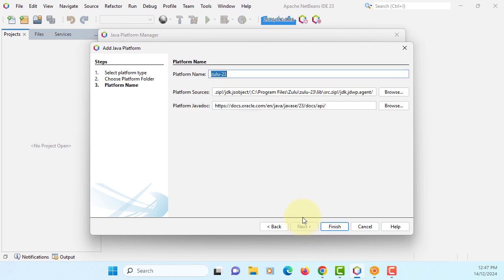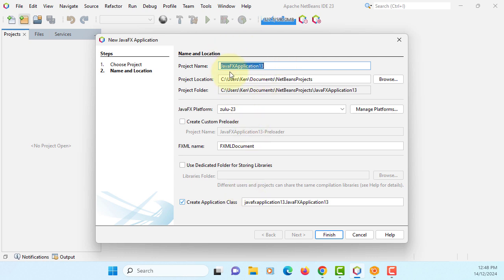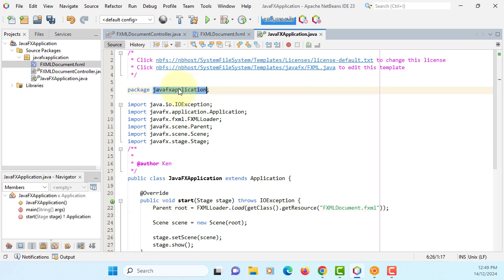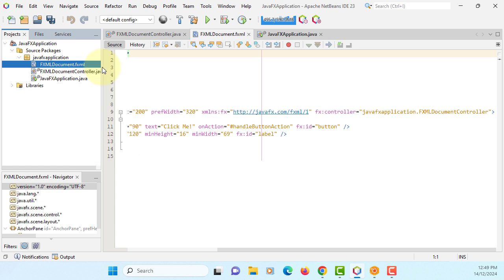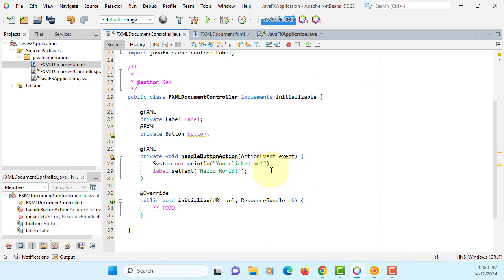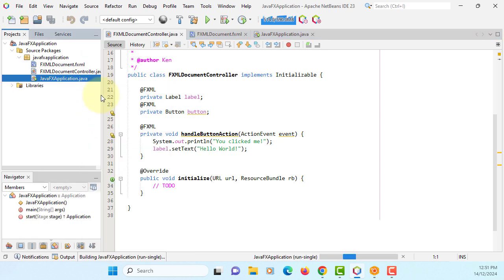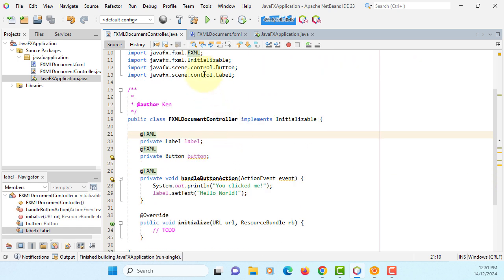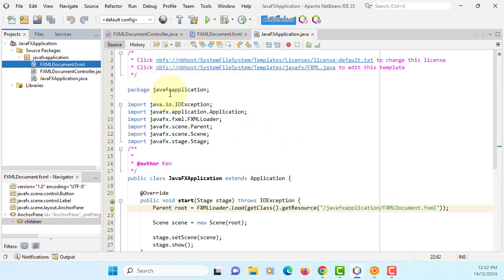How To Use NetBeans 23, Zulu OpenJDK 23, Scene Builder 23 for JavaFX 23 on Windows 11 x64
In this tutorial, I'll walk you through installing Zulu OpenJDK 23.0.1, JavaFX 23.0.1, Apache NetBeans IDE 23.0, and Scene Builder 23.0.1 on Windows 11 x64.

Zulu OpenJDK is an open-source Java platform provided by Azul Systems. Zulu OpenJDK 23 includes OpenJDK 23 with built-in JavaFX 23 support, making it easy to set up without requiring any modifications to your NetBeans IDE or JavaFX applications.

The installation directories will be as follows:

- Zulu OpenJDK: `C:\Program Files\Zulu\zulu-23`
- Apache NetBeans: `C:\Program Files\NetBeans-23.0`
- Scene Builder: `C:\Users\Ken\AppData\Local\SceneBuilder`

Since the release of JDK 11 in 2018, Oracle has removed JavaFX from the standard JDK package and integrated it into the OpenJFX project. This means that Oracle JDK 11 and beyond no longer include JavaFX by default. To continue using JavaFX, you can either stick with JDK 8 (supported until March 2025) or use OpenJFX 11 or later.

If you're tired of manually setting up Java 23 and JavaFX 23, you might want to try this pre-integrated distribution. Zulu OpenJDK 23 already includes JavaFX 23, so there's no need to manually add JavaFX modules or jars to your JDK installation. It’s all ready to go, and you won’t even need to adjust any VM options to run your JavaFX projects.